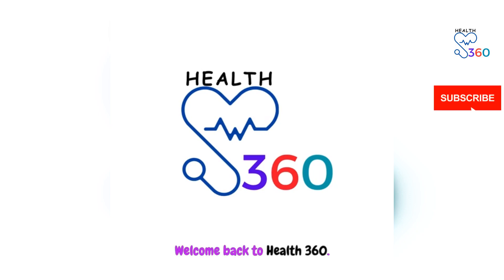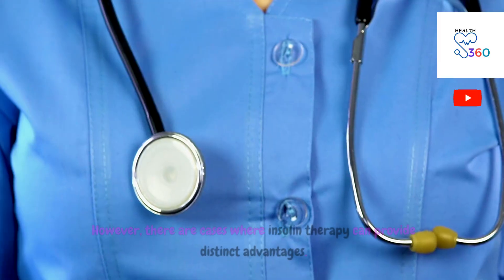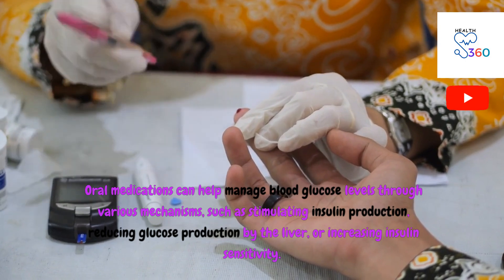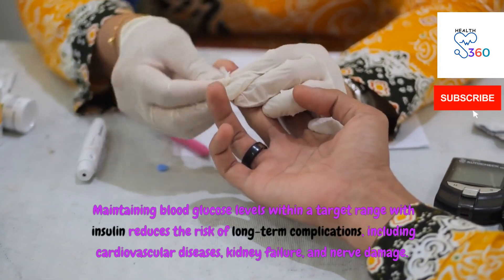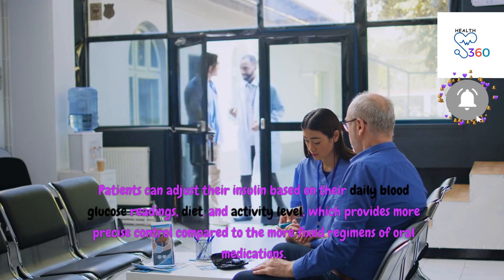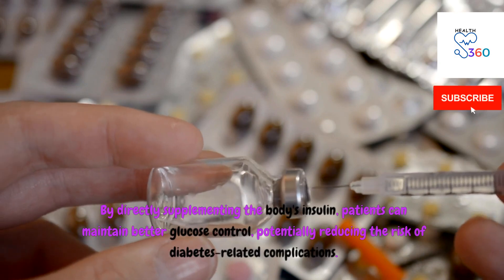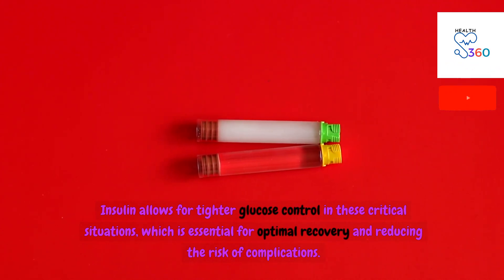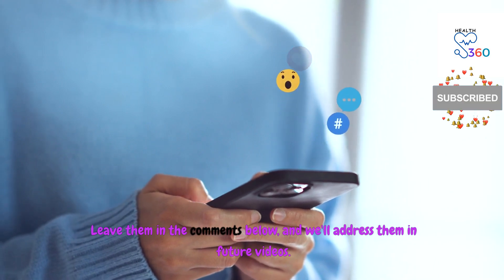Is Insulin Better Than Oral Medication for Diabetes? Shocking Results!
Is insulin better than oral medication for diabetes? This critical question has been debated among healthcare professionals for years. In this video, we dive deep into the scientific evidence, comparing the efficacy, benefits, and potential side effects of both insulin and oral medications in diabetes management. You’ll learn about patient experiences, expert opinions, and the latest research findings that might surprise you. Whether you’re a diabetes patient or a healthcare professional, this video offers valuable insights into choosing the best treatment option. Stay informed and make the best decision for your health.